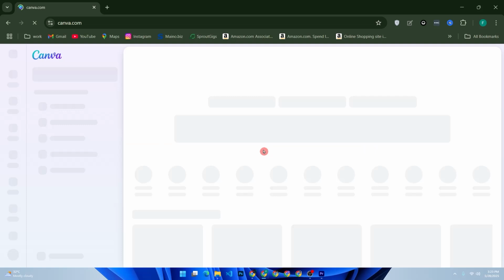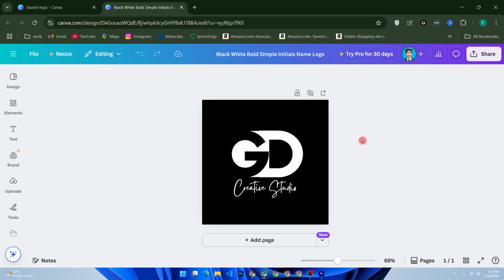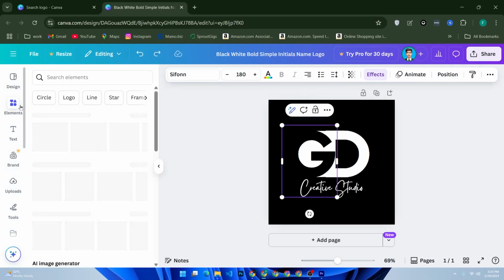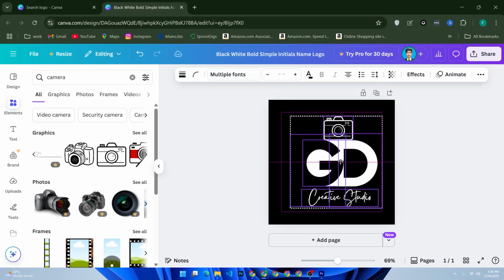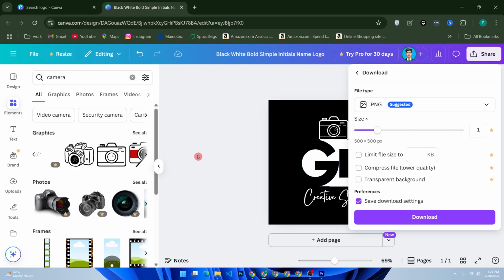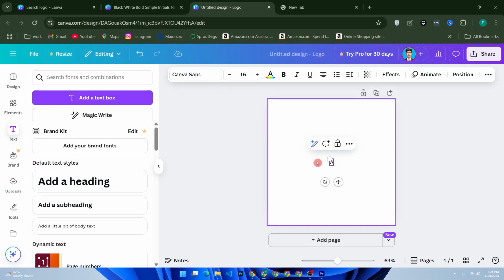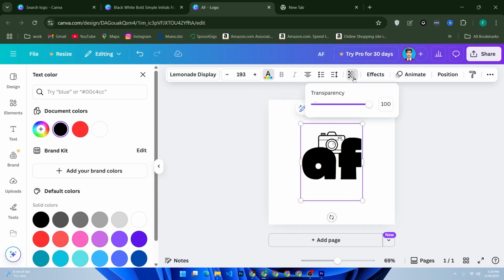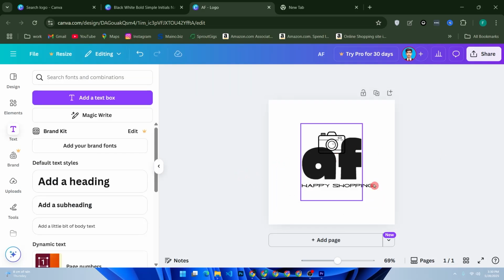How to Make a Business Logo in Canva for Free 2025 | Easy Step by Step Tutorial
Want to learn how to make a business logo for free? In this video, I’ll show you exactly how to design a logo in Canva step by step. This is a complete beginner-friendly guide on how to create your own logo for free and use it for your business in 2025.

✅ What you’ll learn in this video:

How to make a logo for your business from scratch

How to design a logo for free using Canva

How to make a logo in Canva step by step

How to create a logo in Canva quickly and easily

How to use Canva to design a logo (free version)

Easy logo design in Canva for beginners

How to make your own logo for free in 2025

Whether you’re an entrepreneur, small business owner, or just starting out, this tutorial will show you how to create professional logos in Canva without paying for expensive design tools.

📌 By the end of this tutorial, you’ll know how to make a free Canva logo that looks professional and helps your brand stand out in 2025.